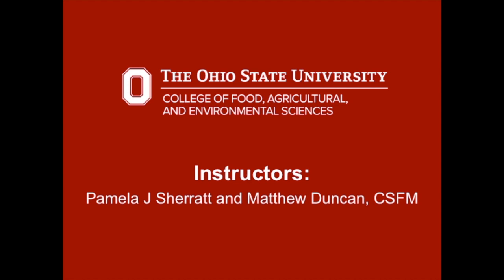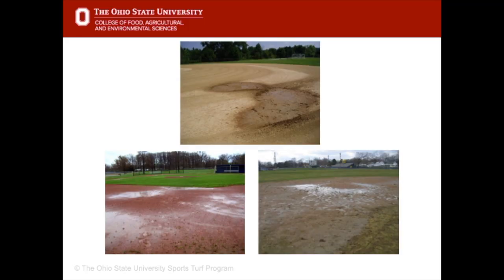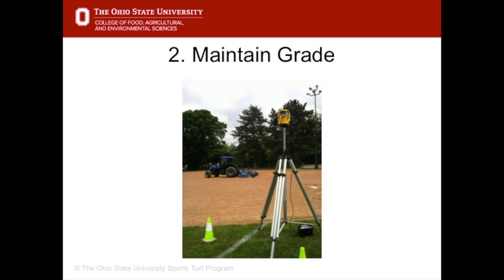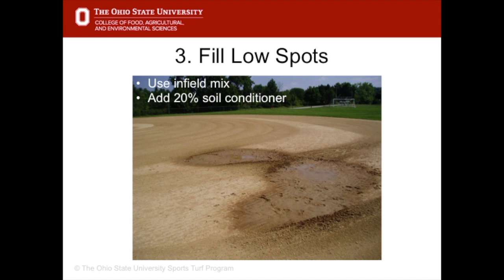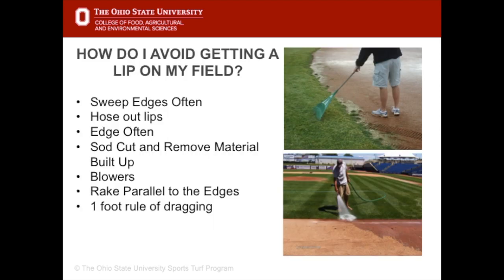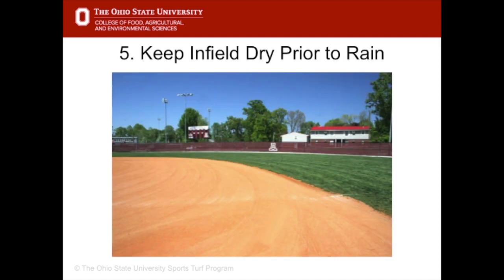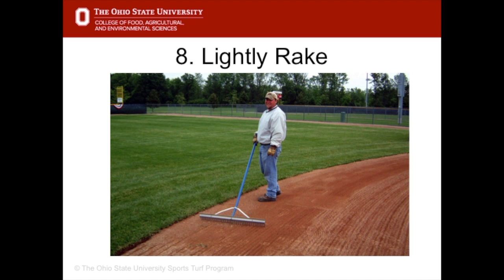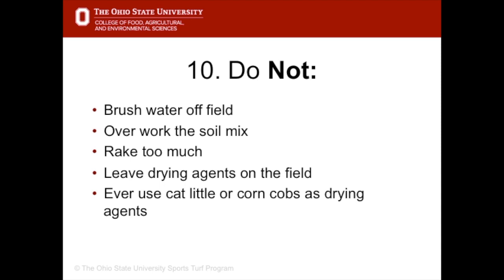Sports Turf Management Dealing with Water in Infields